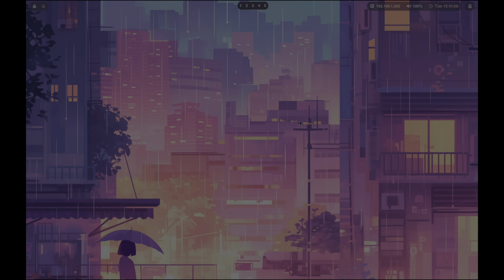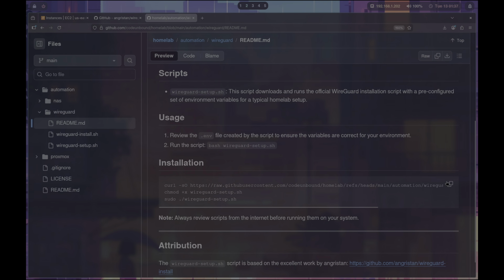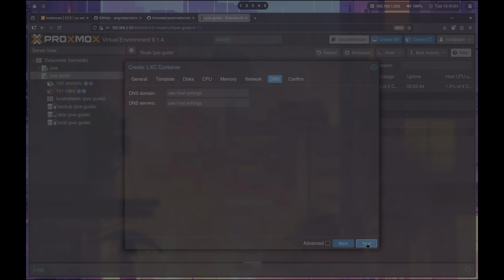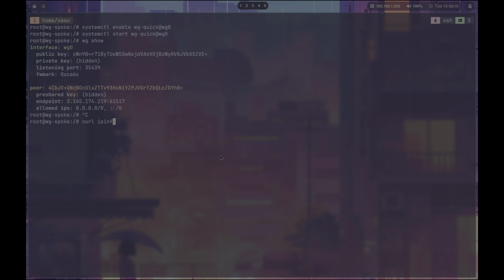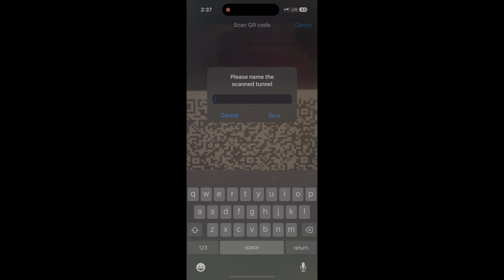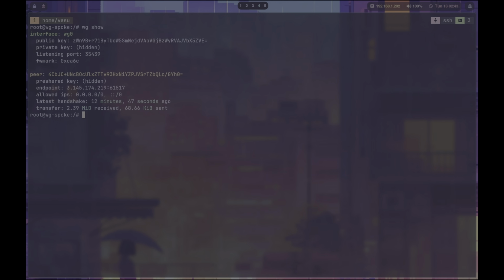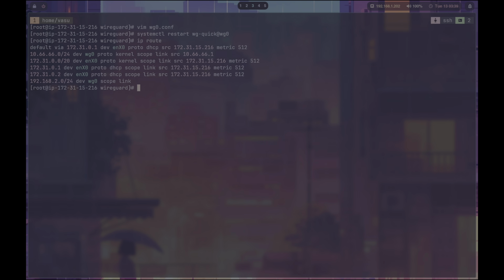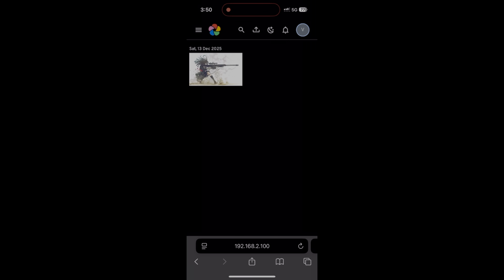The Ultimate WireGuard Setup (2026 Edition) | Self Hosting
Tired of being locked out of your homelab when you're on the go? Is your ISP blocking you with CGNAT? In this video, we solve that problem for good.

We're building the master key to your digital fortress: a powerful, private, and secure WireGuard VPN. This setup gives you access to your *entire* homelab, from anywhere in the world, completely bypassing any ISP restrictions.

While services like Tailscale or ZeroTier are great, we're taking the "lazy sysadmin" approach of building and *owning* our core infrastructure. This gives us ultimate control, fantastic performance, and a deep understanding of how our network actually works. We're building the front door to our homelab ourselves.

Using a "hub-and-spoke" architecture with a tiny, cheap cloud server as our central hub, we'll connect our homelab and all our personal devices into one secure, private network.

📄 *Full Guide & Commands:*
The step-by-step guide and all commands used in this video are available in the README on GitHub

⏱️ *Chapters:*
00:00 - Intro: The Problem
00:25 - The Solution: A WireGuard Tunnel
00:37 - Why Not Tailscale or ZeroTier?
00:58 - The Hub-and-Spoke Architecture
01:13 - Part 1: Setting Up the WireGuard Hub (EC2)
01:45 - Automating Server Setup with a Script
02:12 - Part 2: Connecting the Homelab Spoke
03:06 - Configuring the Homelab Spoke
03:40 - Part 3: Connecting a Personal Device (Phone)
04:00 - Using a QR Code for Easy Phone Setup
04:16 - The Moment of Truth: Testing the Connection
04:42 - Enabling Full Network Access
04:50 - Part 4: Enabling Spoke-to-Spoke Communication
05:18 - Configuring the Hub for the Homelab Subnet
06:12 - Success!
06:28 - Conclusion & What's Next

*📺 NEXT UP: Automated VPN Portal!*
We've built a powerful VPN, but adding new devices is still a manual process. In the next video, we'll build a fully automated, on-demand client provisioning system using n8n.